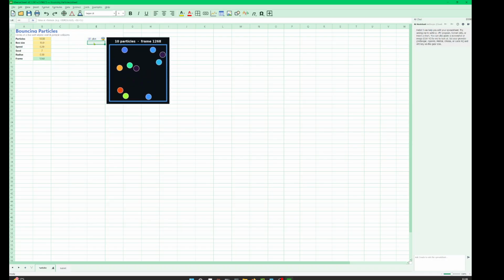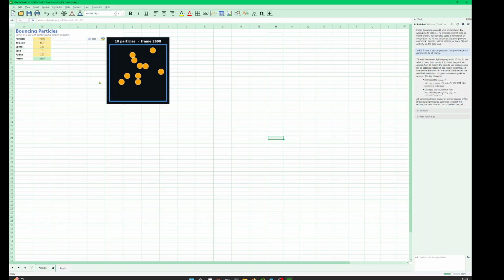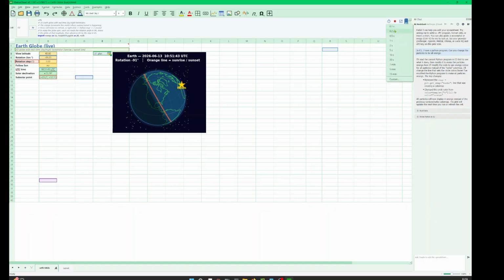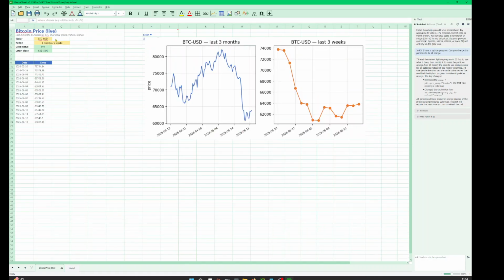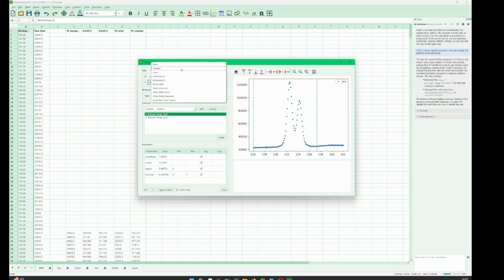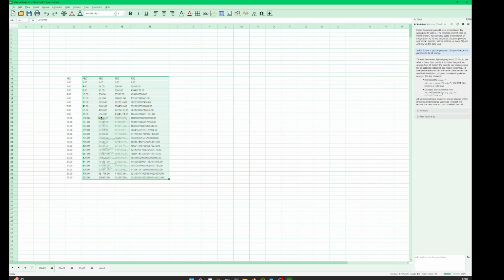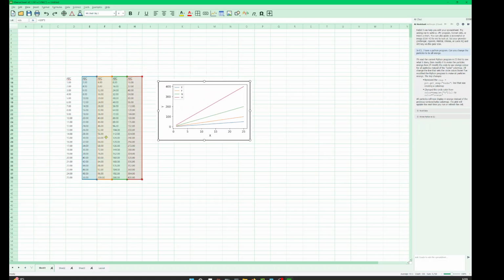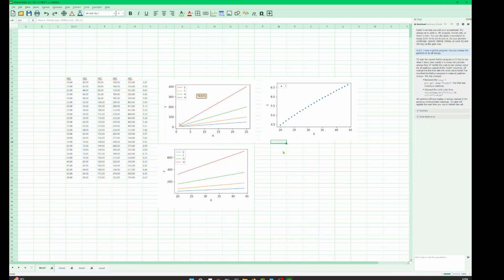Presentation of KherveSheet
This presentation will go through the basics of KherveSheet